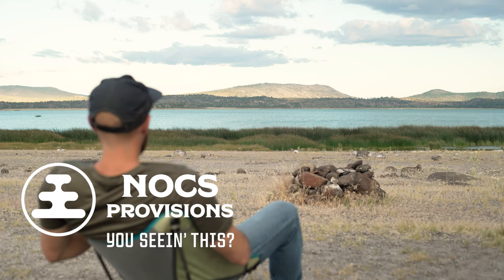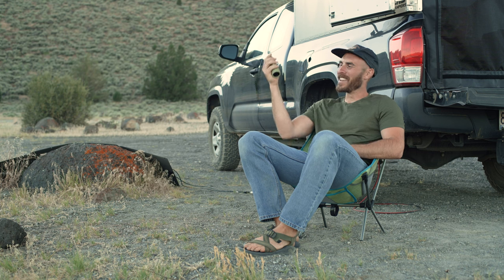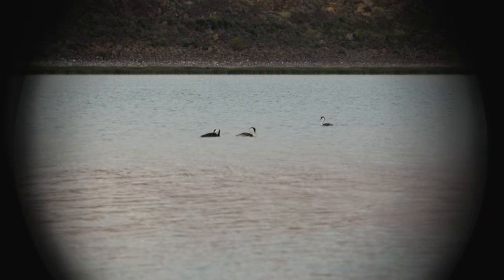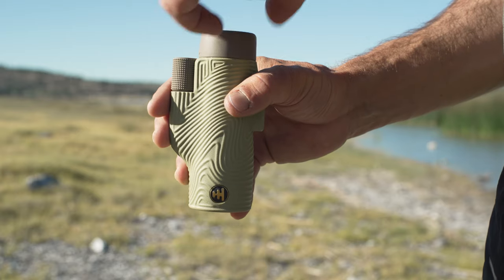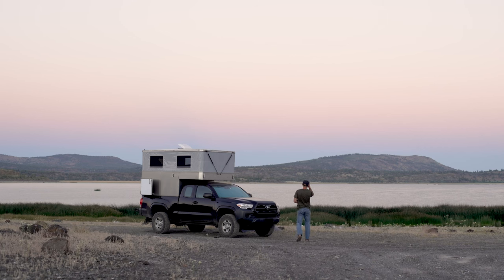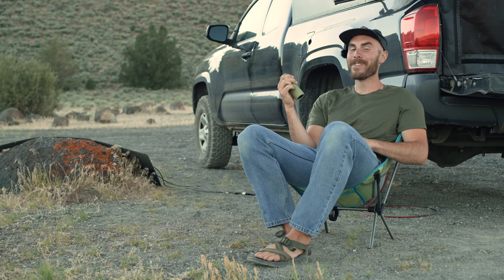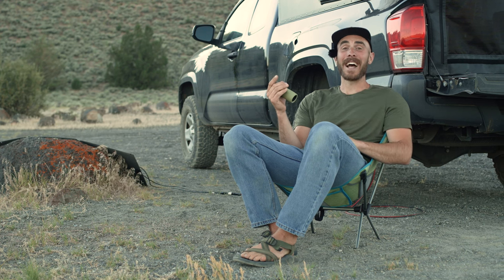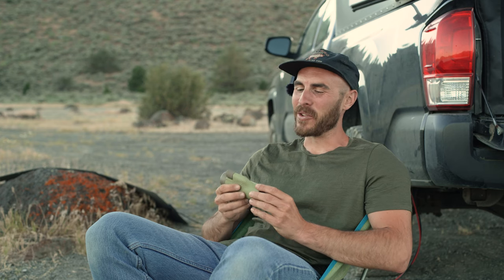Is The Best Travel Binocular A Monocular?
Today's episode is a Gear Review for NOC's new 10x32 Field Tube.